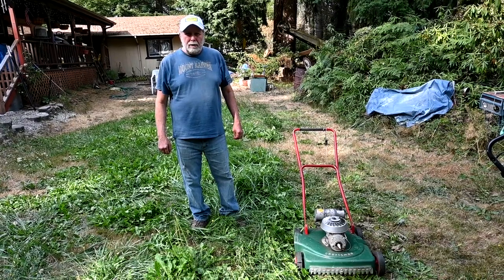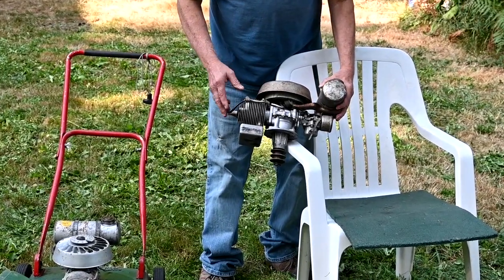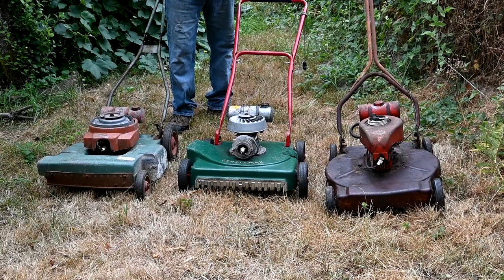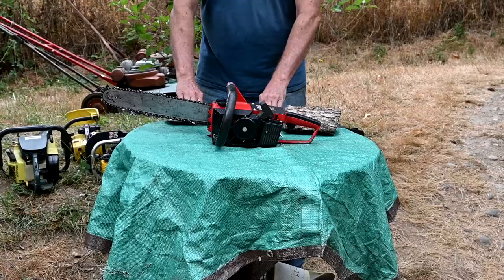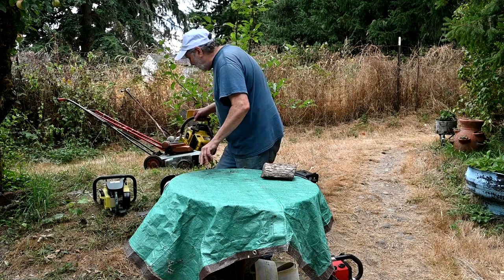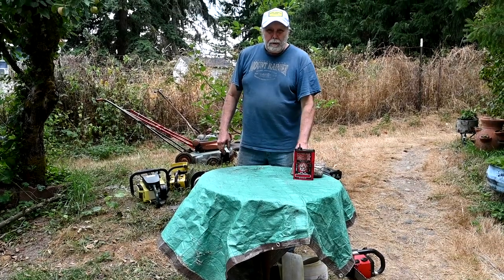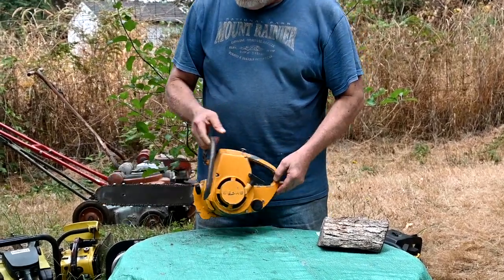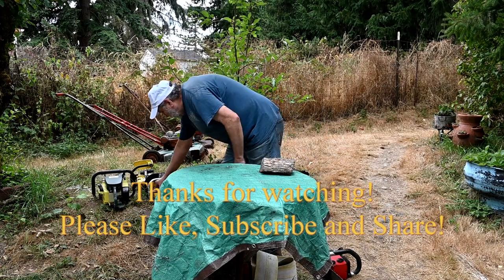Vintage Lawnmower Mowing + BS Vintage Chainsaw Contest + BS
In the first half of this video, I use my vintage 1955 Craftsman lawnmower to mow a very overgrown patch of lawn and then talk about it and 2 other vintage lawnmowers - my 1954 Lawnboy and a Brenner lawnmower made in the 50's.

In the 2nd half of the video I talk about vintage chainsaws including a mystery one. I am having a contest to see if anyone can figure out who made the Dynamark chainsaw that I show in the video.  The contest ends Sept 3rd, 2021 west coast time and the winner will get a vintage axe head.  I also show examples of and talk about the types of vintage chainsaws I collect.